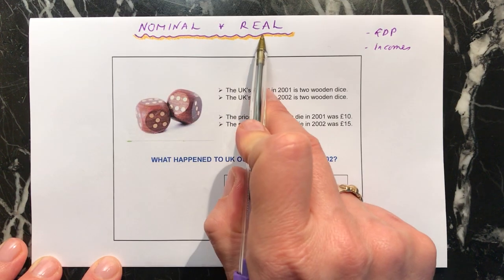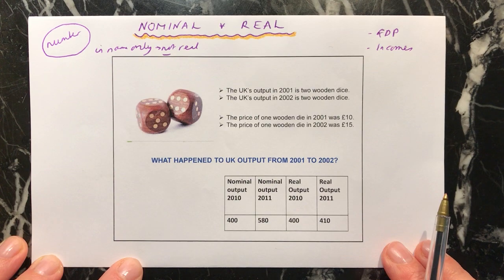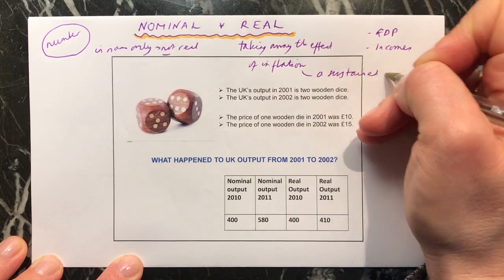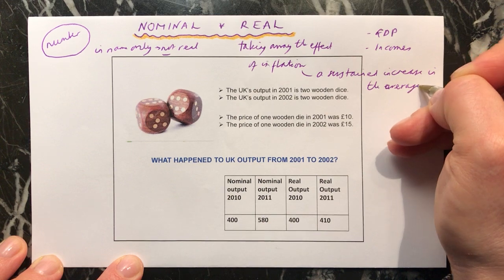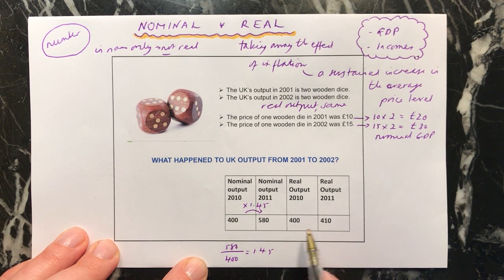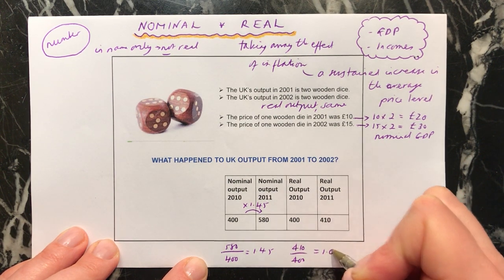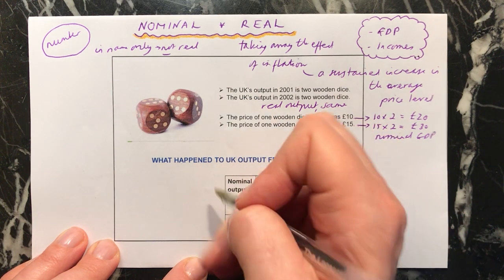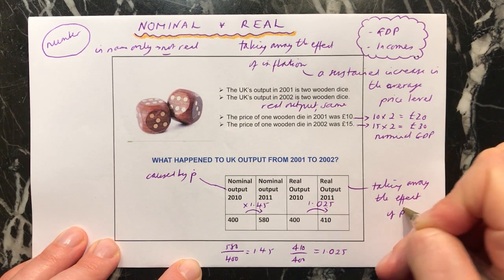Nominal & Real - the difference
Explaining the difference between ‘nominal’ and ‘real’ data, using examples